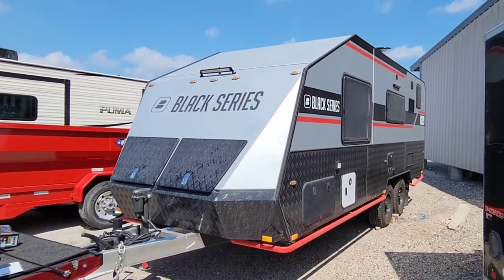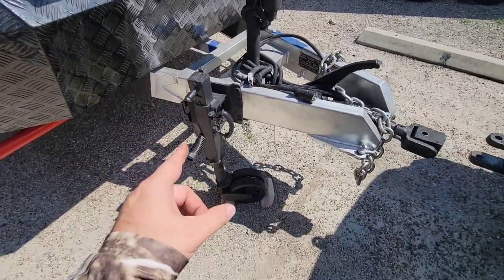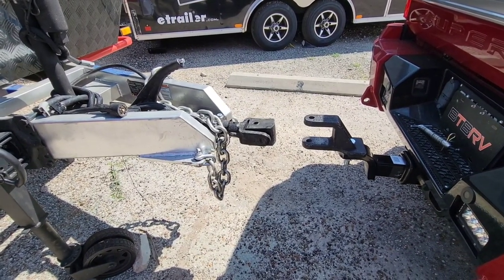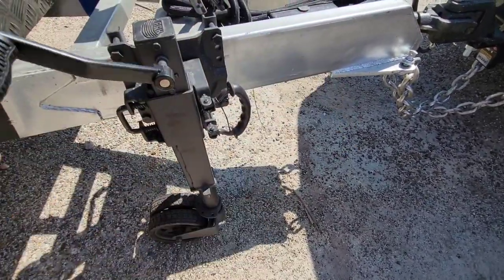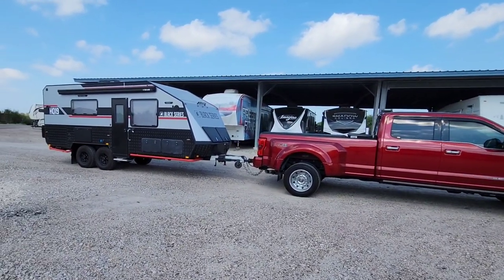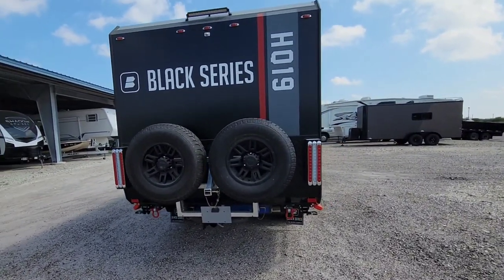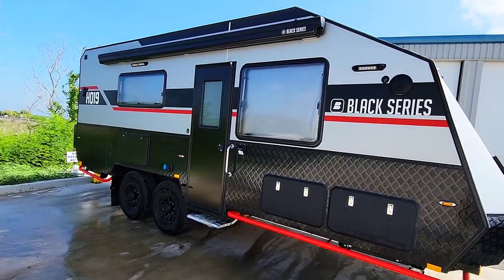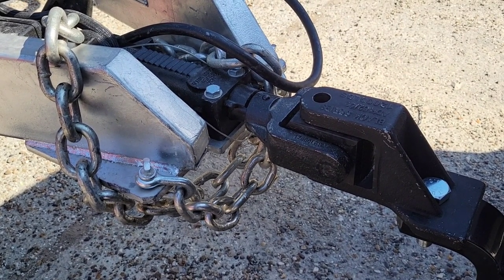Connecting a PolyBock Hitch on Black Series Campers RV to the F450!